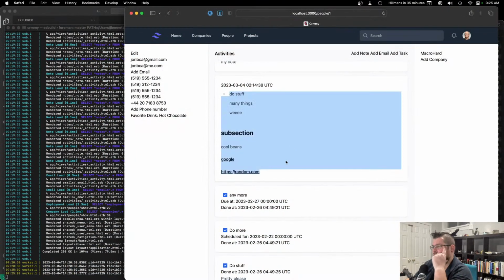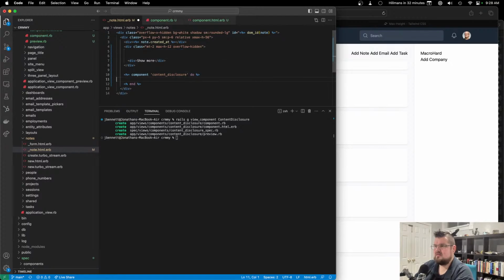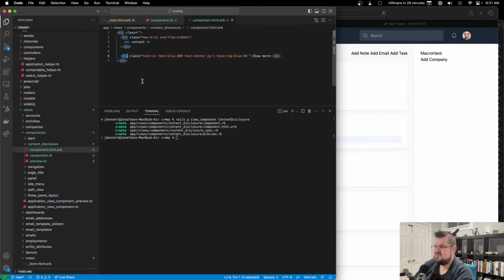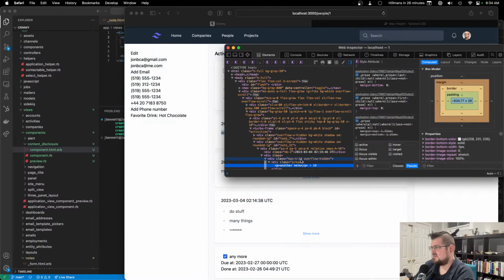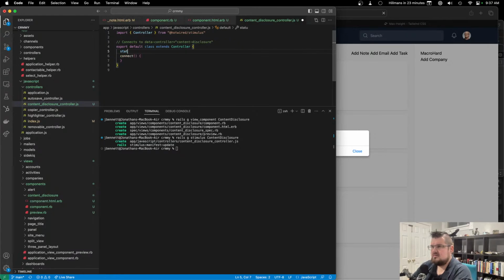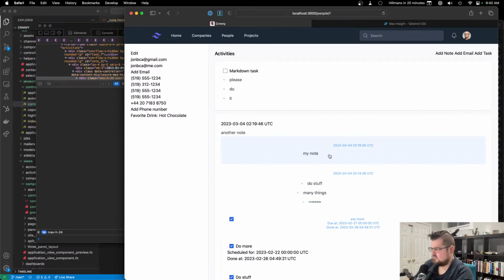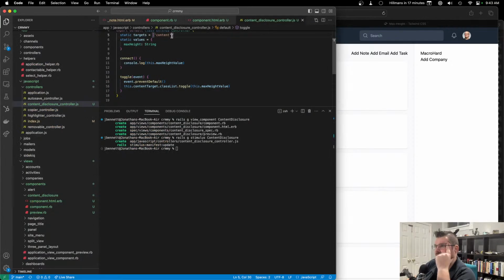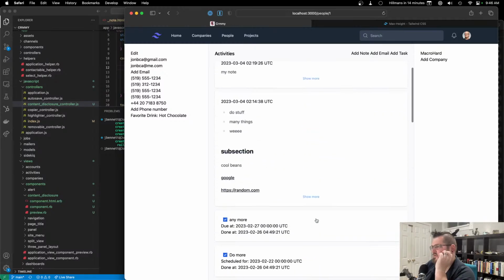Content Disclosure ViewComponent - CRMmy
After getting markdown notes working… they look kinda bad. Let's fix that.

Main task for today is to make a ViewComponent/Stimulus contoller that lets us toggle the amount of info we are showning.